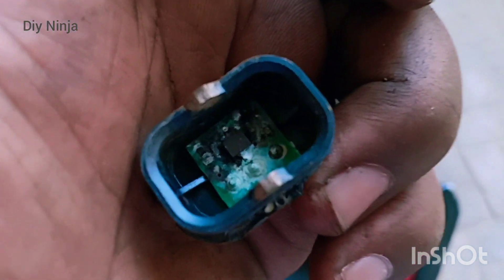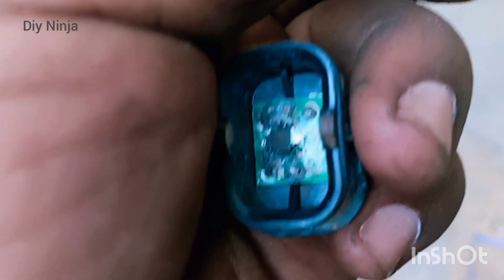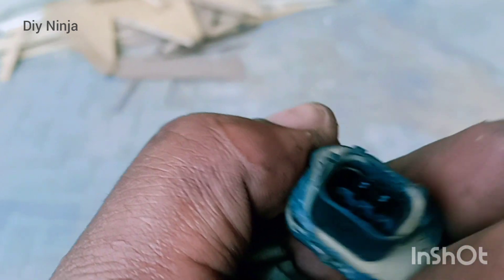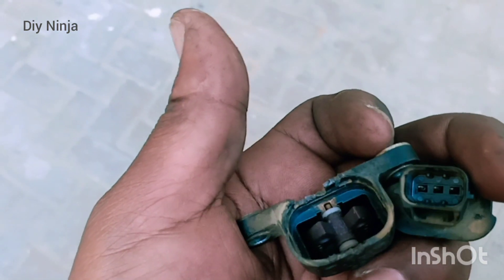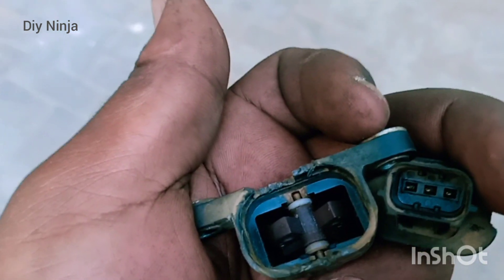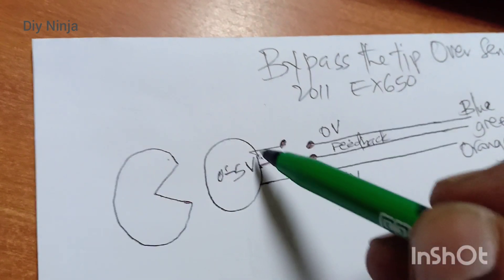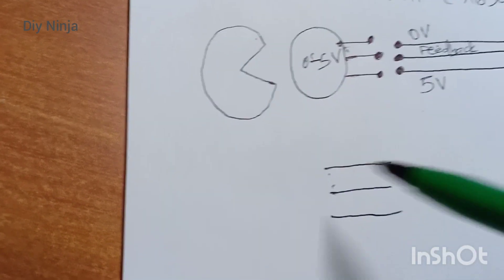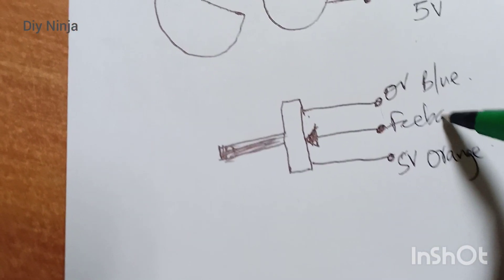Kawasaki Ninja650 Tip over sensor diagnosis and bypassing